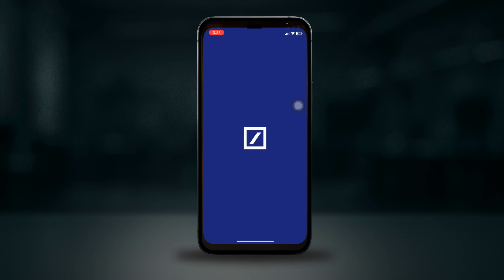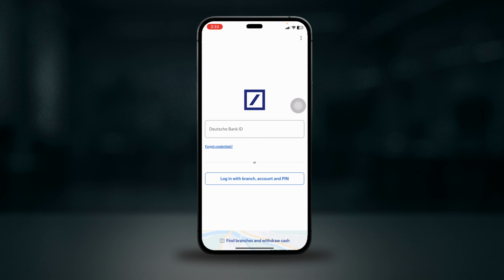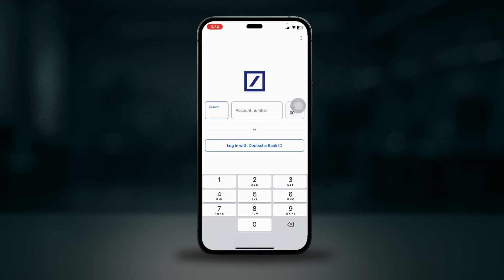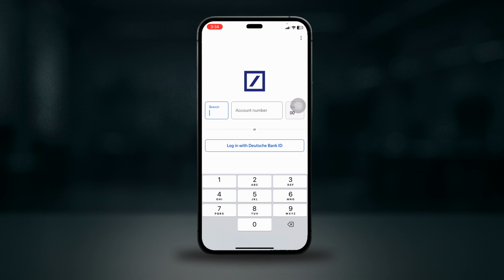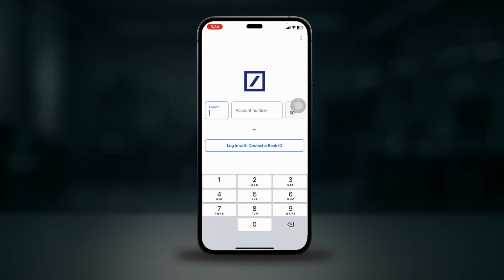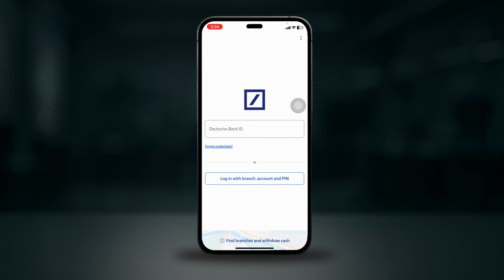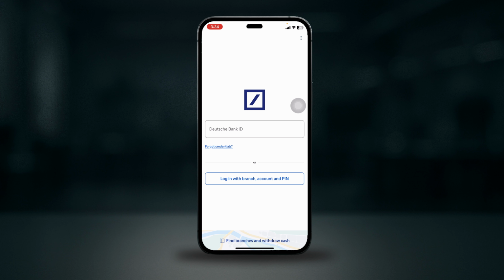How to Register for Deutsche Bank Online Banking (Step-by-Step Guide)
Want to register for Deutsche Bank online banking? This step-by-step guide shows you exactly how to activate online access with Deutsche Bank and start using mobile and internet banking securely.

Whether you're a new customer or recently opened an account, registering for online banking allows you to check your balance, transfer money, manage cards, and access statements anytime.

In this video, you’ll learn:

✅ How to register for Deutsche Bank online banking
✅ Requirements before starting registration
✅ Activating mobile banking access
✅ Setting up login credentials securely
✅ Completing identity verification
✅ Linking your account to the Deutsche Bank app
✅ Troubleshooting registration issues

This tutorial is optimized for users searching for:

Register Deutsche Bank online banking

Deutsche Bank online banking activation

Deutsche Bank mobile banking registration

How to activate Deutsche Bank app

Deutsche Bank internet banking setup

Follow these steps to successfully activate Deutsche Bank online banking and manage your finances digitally with ease.